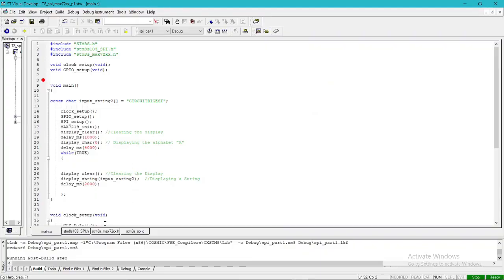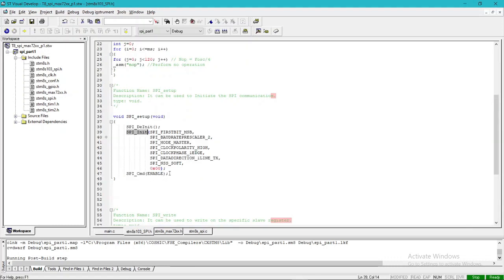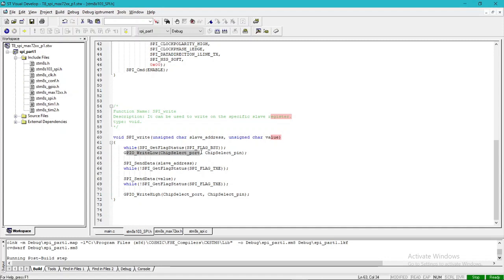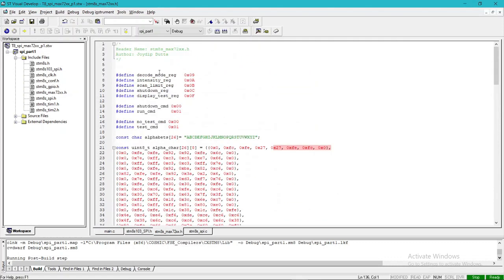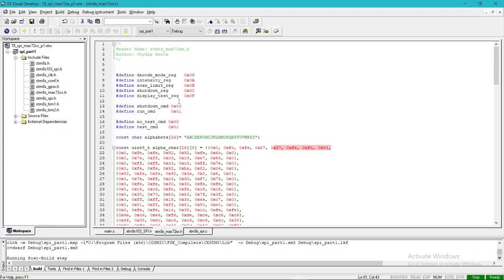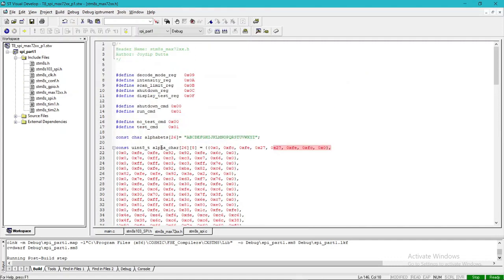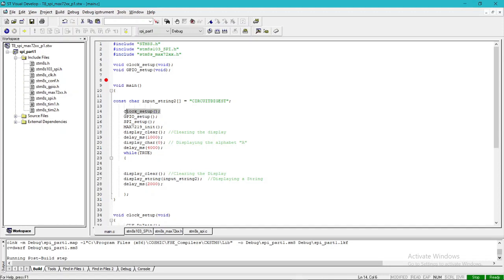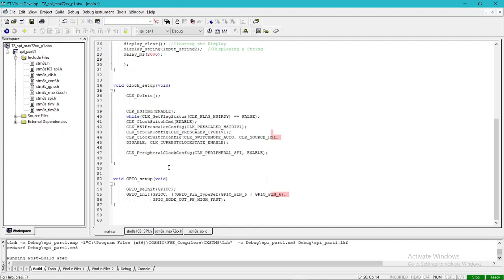How to Use SPI on STM8S Microcontroller using Cosmic C Compiler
In this video we will learn about the implementation of the Serial Parallel Interface (SPI) Communication on the STM8S103F3P6 board using an 8x8 Led matrix display module as the SPI device.